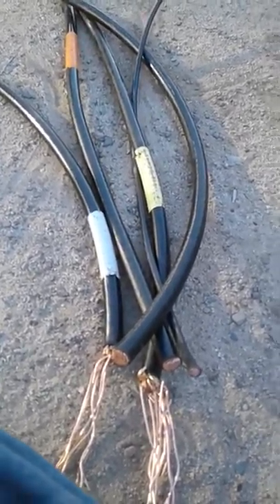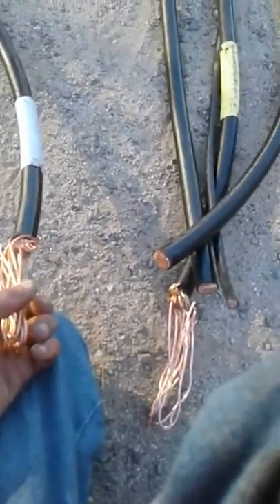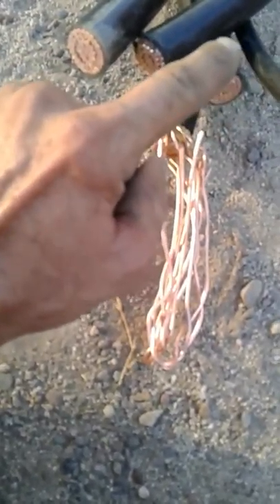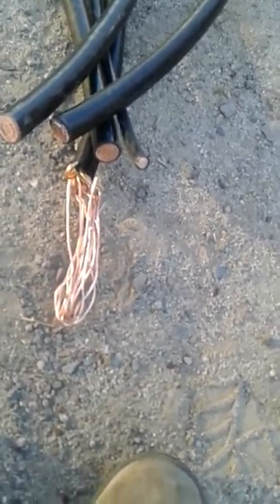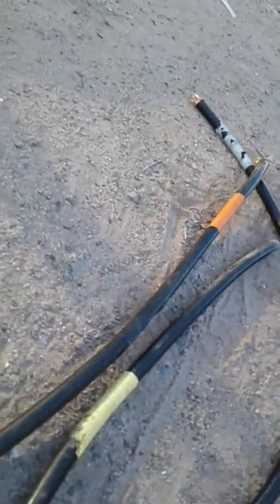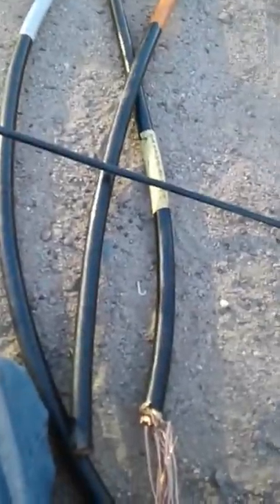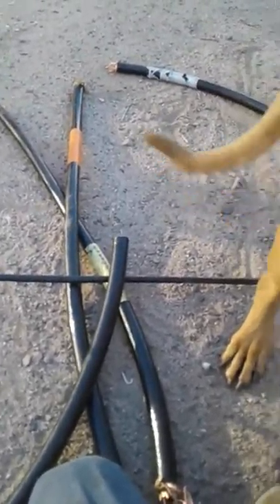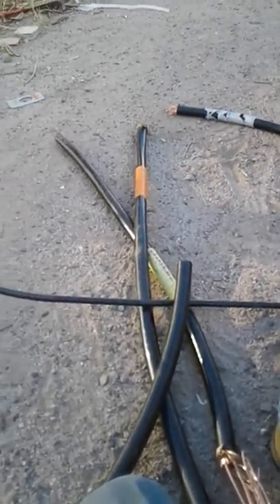Pulling in big wire through 4" pipes.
Tips and tricks about pulling in mains to a breaker panel.